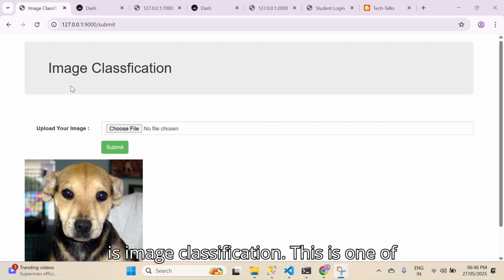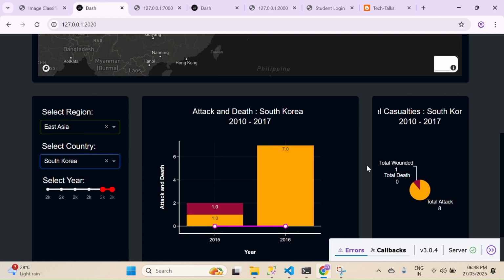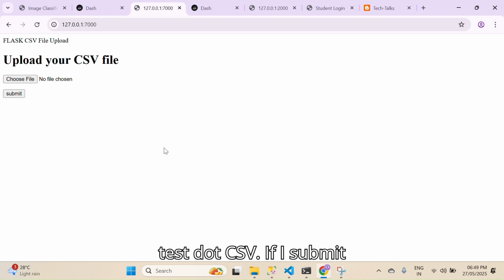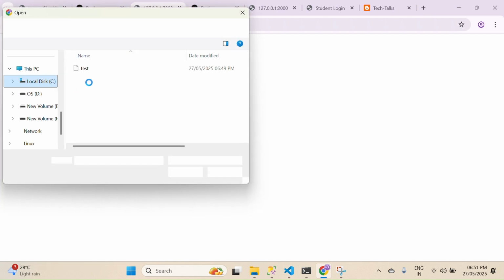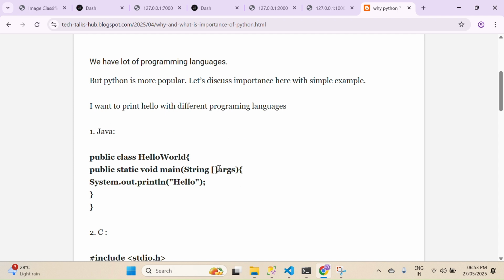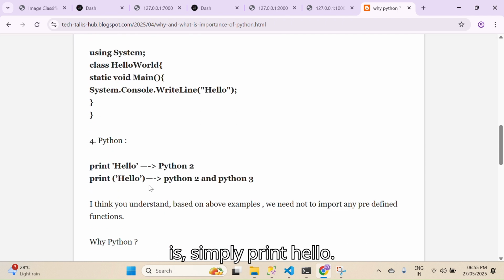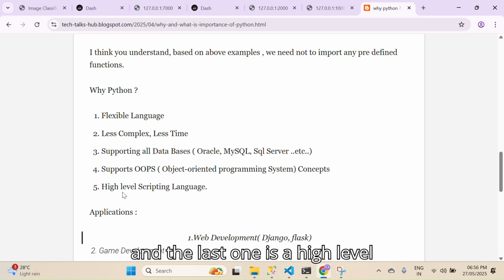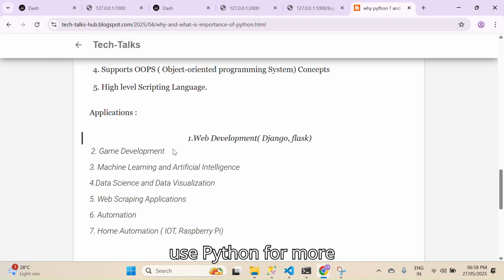Why Python so popular with Developers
This Video Explain about Applications and Advantages and  importance of python where we can use.